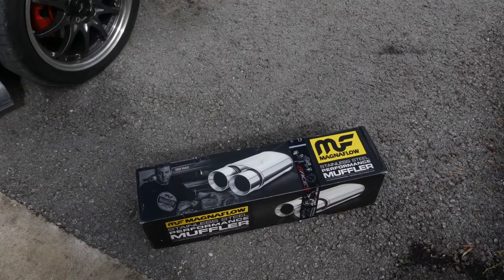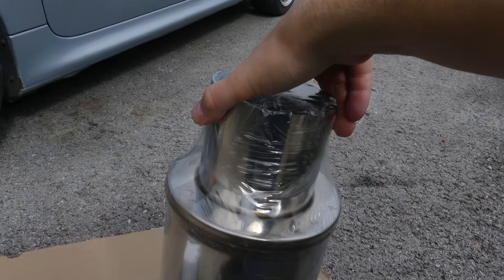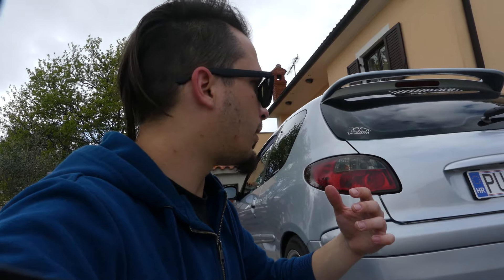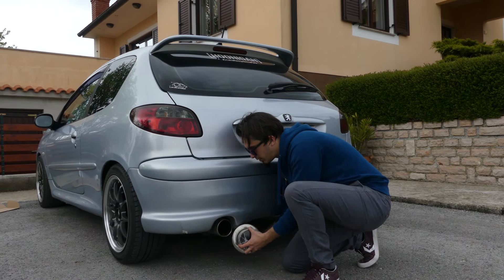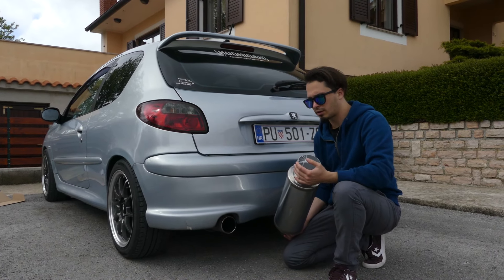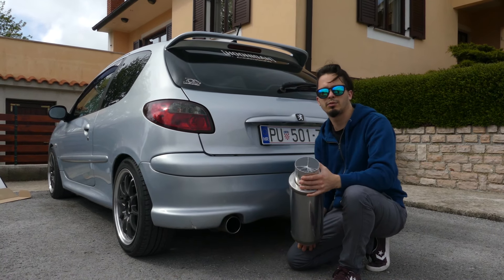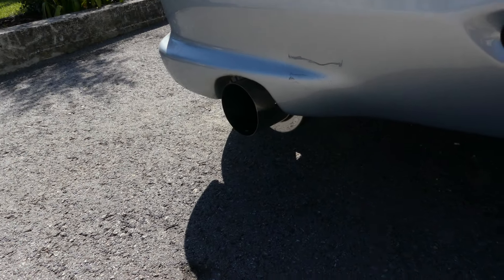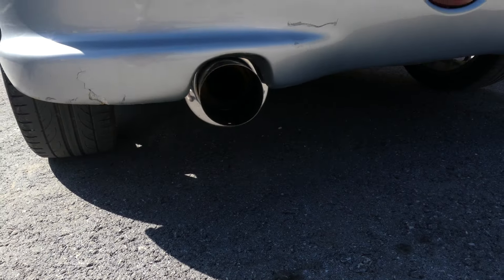NEW MAGNAFLOW EXHAUST for my PEUGEOT 206